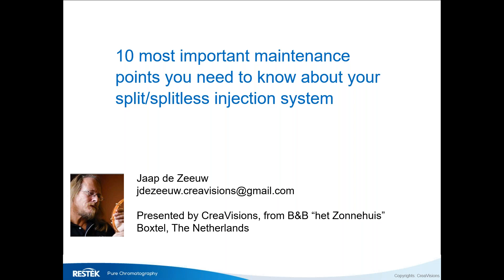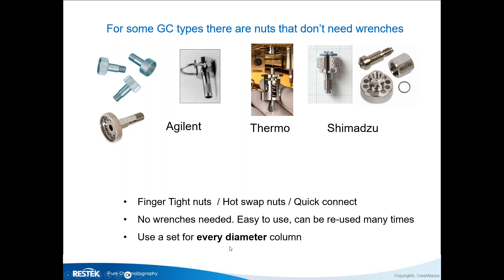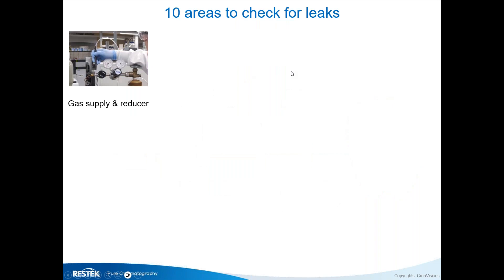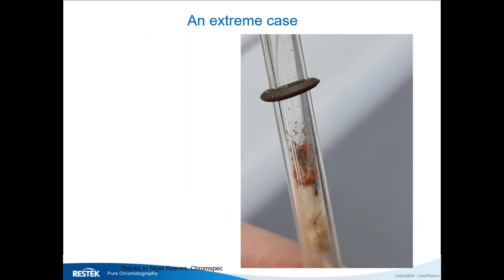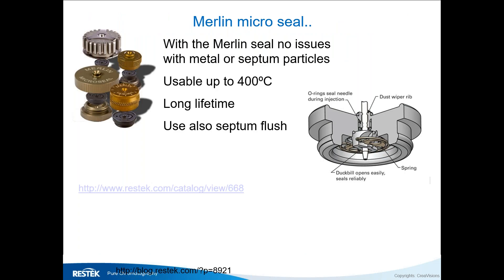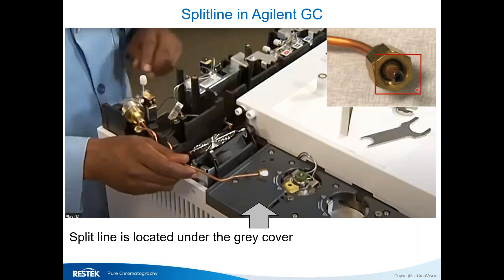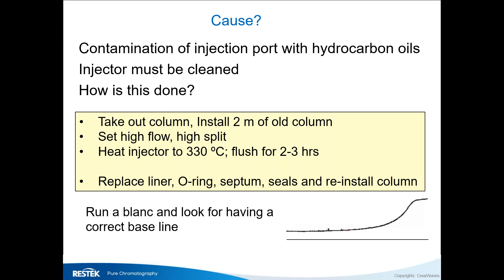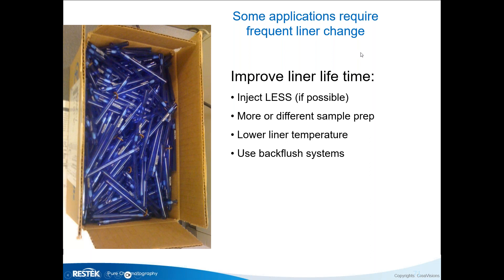10 Most Important Maintenance Points Your Need to Know about Your Split/Splitless Injection System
In gas chromatography 90% of trouble occurs in the injection system. In this troubleshooting session we will discuss the 10 most important maintenance points focusing on split/splitless injection systems. We will discuss the purpose and impact of the critical parts and setup used in split and splitless injection and how it impacts your results. We will then cover installation, peak shape, contamination sources for sample and system, carrier gas, maintenance and life time using practical examples.